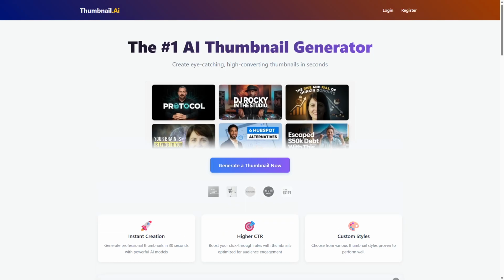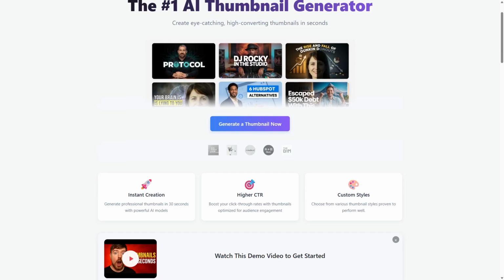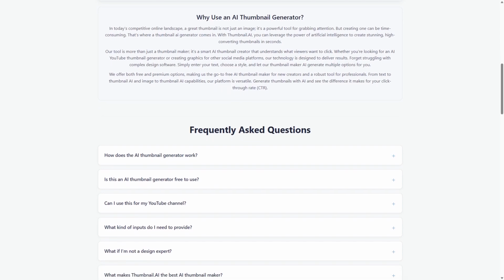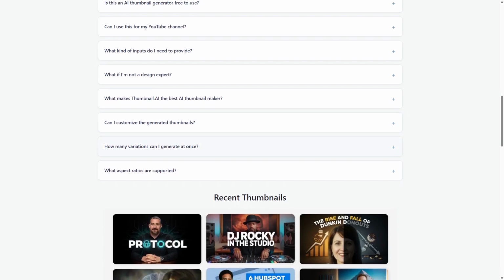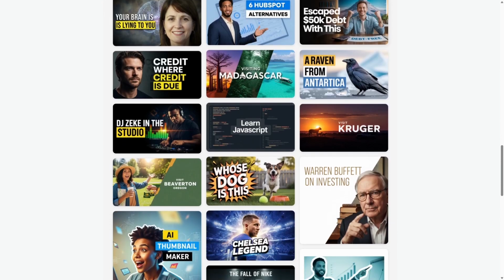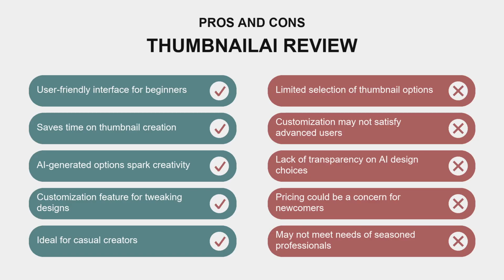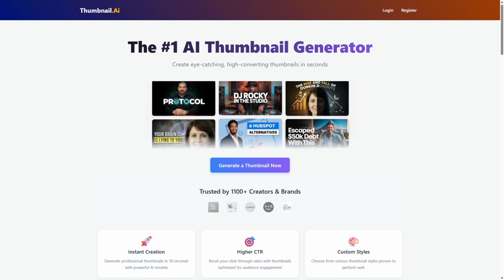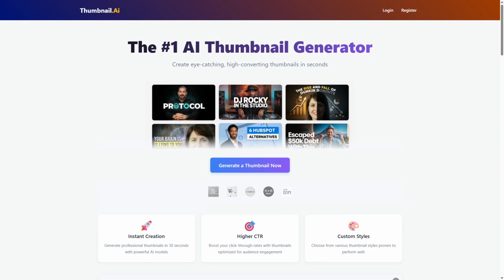ThumbnailAI Review Can This AI Improve Your Thumbnails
This video teaches you how ThumbnailAI can enhance your YouTube thumbnails to attract more viewers and increase click-through rates. We provide an in-depth review of ThumbnailAI’s features, ease of use, and overall effectiveness. You’ll learn whether this AI tool is worth integrating into your content creation process. The video also compares ThumbnailAI with traditional thumbnail design methods to help you make an informed decision. If you want to improve your video presentation and grow your channel, this review is essential.